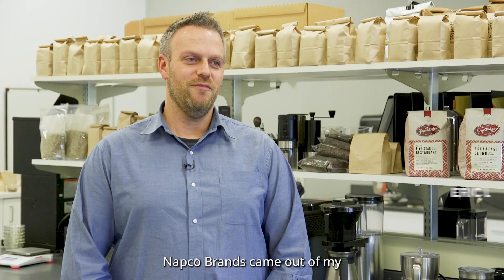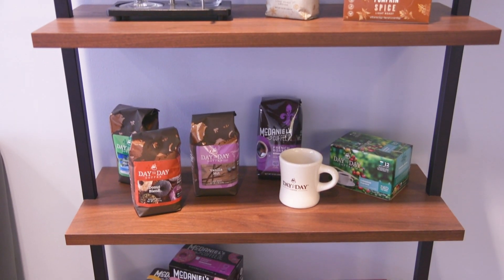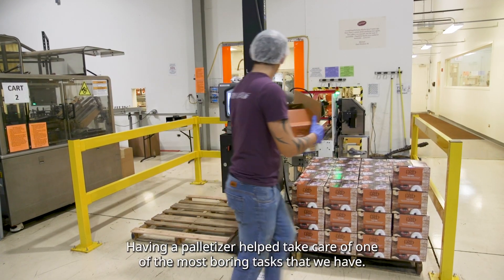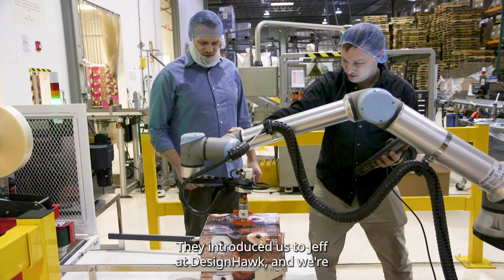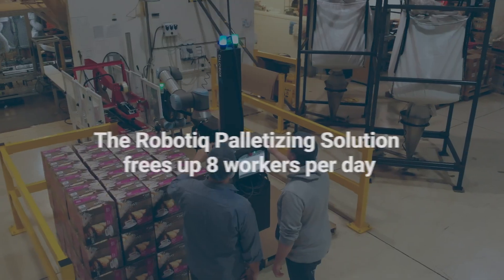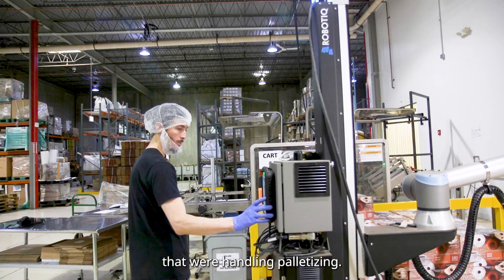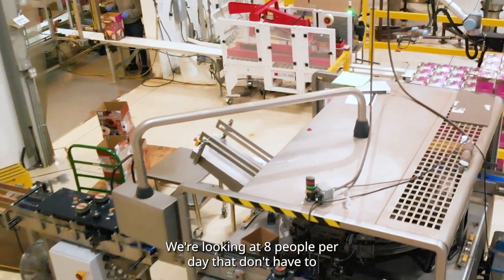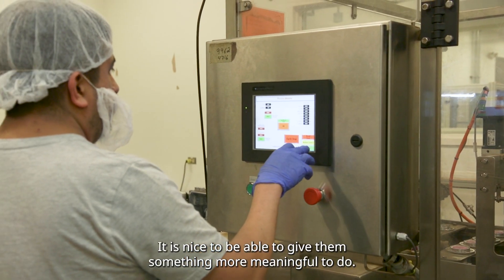Cobot Palletizers Enable New Business Growth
Two palletizers powered by Universal Robots and Robotiq help Chicago-area Napco Brands grow its private-label coffee business despite labor shortages, increasing productivity 15% and reducing injury risk while freeing up eight workers per day for more valuable tasks.